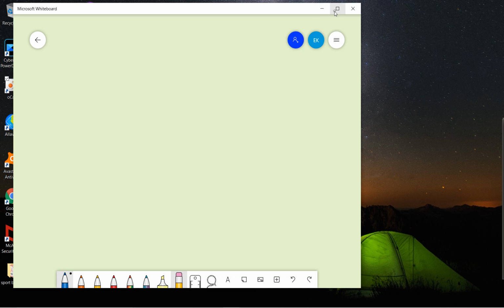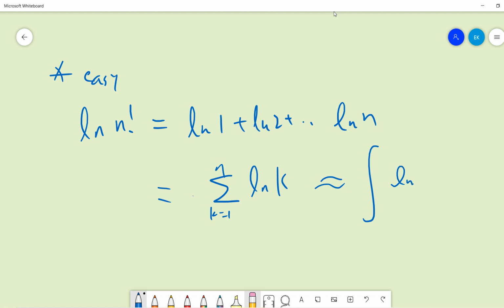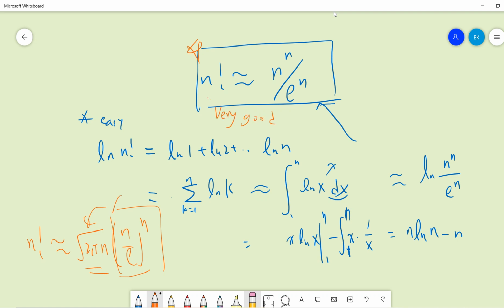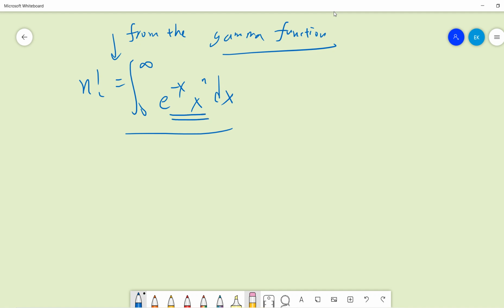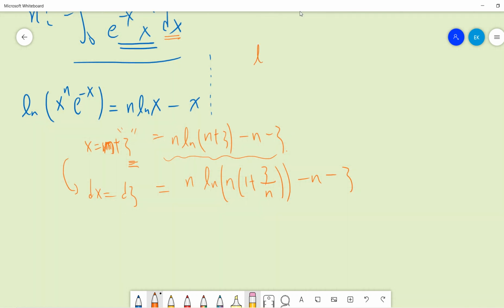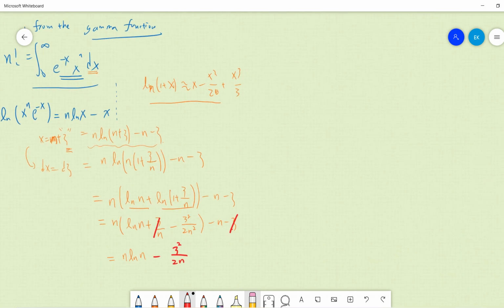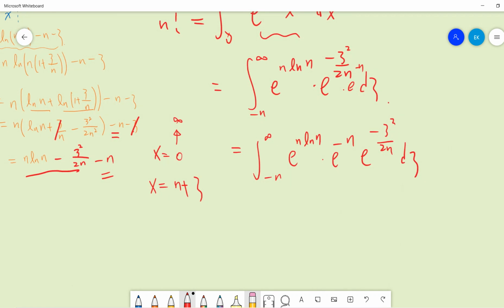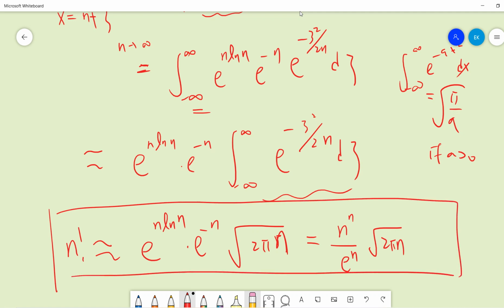Simple derivation of Stirling's Approximation (Stirling's formula)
We give the Simple derivation of Stirling's Approximation (Stirling's formula)